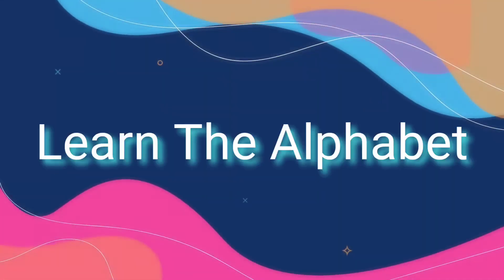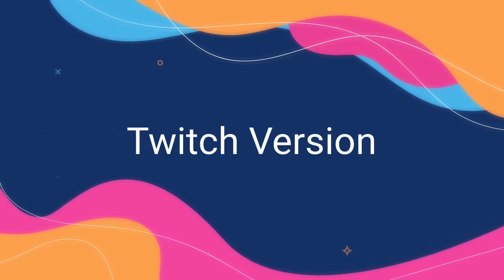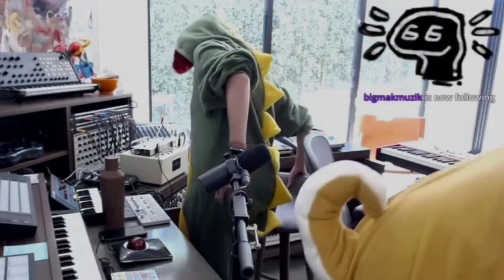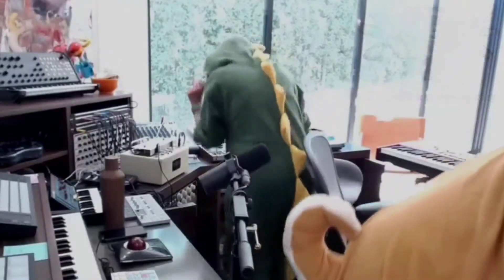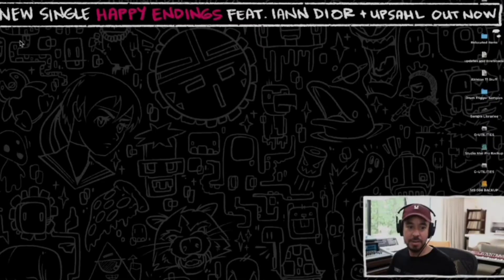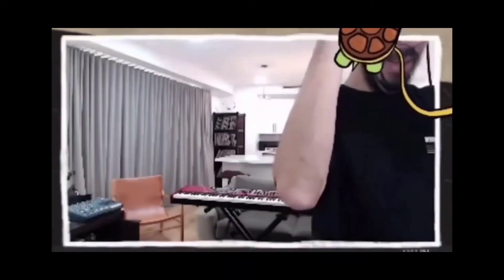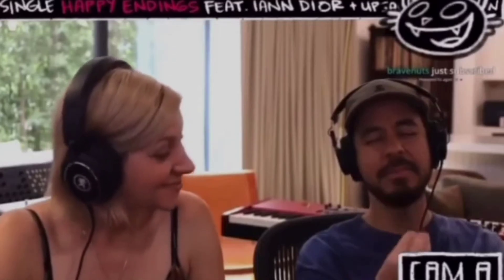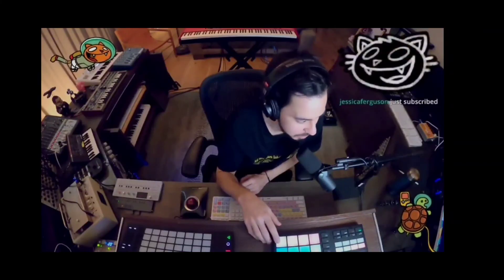Learn The Alphabet With MIKE SHINODA (Twitch LiveStreams Version)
Hi!!! I was thinking about making this video and... I finally did hihihi

I was laughing so hard when I was making It and i Hope It does the same with you guys ^^

!!!WARNING!!!
THIS VIDEO CONTAINS SOME BAD WORDS LOL